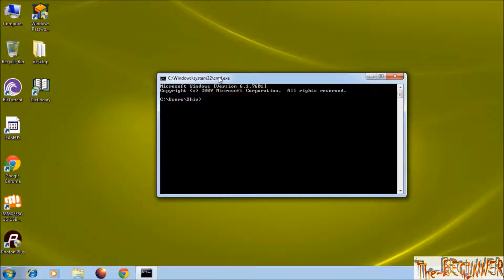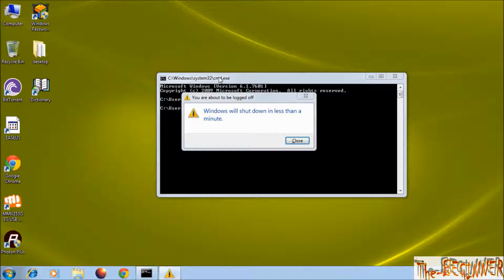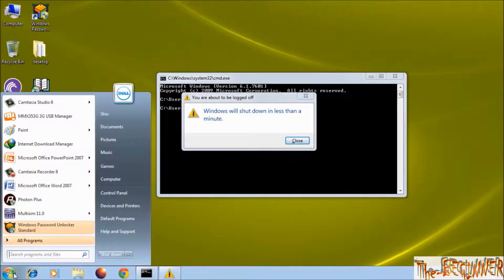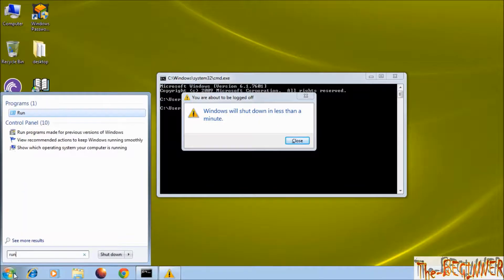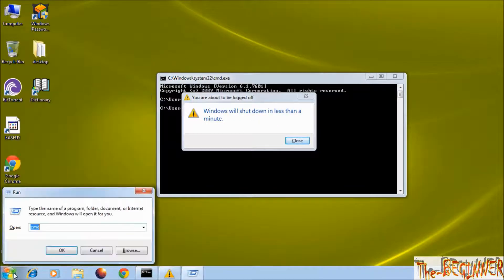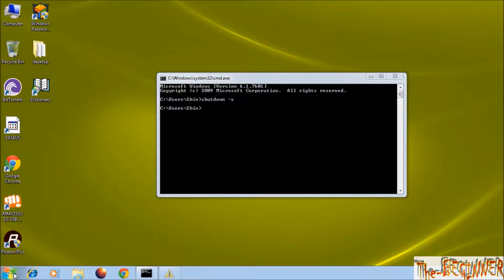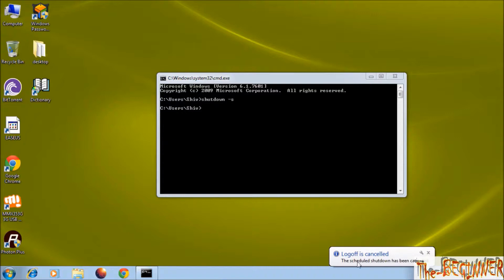How to shutdown your computer & stop shutdown countdown using command prompt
To watch detailed dedicated tutorial of Command Prompt including advance tricks

In this video I am gonna show you how to shutdown or power off your own computer using command prompt. You can shutdown your computer using cmd. You can actually forcefully shutdown your computer when there is problem in shutting down of computer in traditional way. Computer will be shutdown after a minute. You can also stop this countdown of shutdown. This is s very small computer trick. It may be very effective if your computer hangs.

It gives you about 1minute time to cancel the shutdown. It is interesting. I have also shown how to cancel the countdown

If You want to know the commands then watch this interesting video. This trick works for every version of windows like windows xp, windows vista,windows 7, windows 8 and windows 8.1

This is a kind of basic cmd tricks for beginners. I am presenting beginner's guide to learn command prompt. This is a first step for the advance computer world tricks for dummy. These tutorial series or tricks helps you to efficiently learn command prompt.